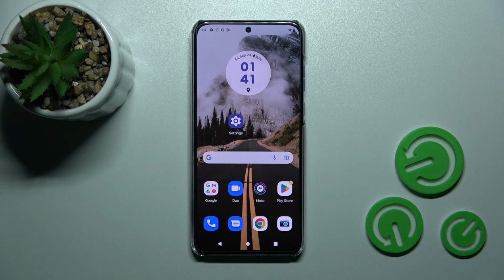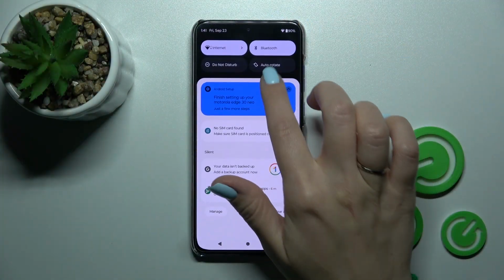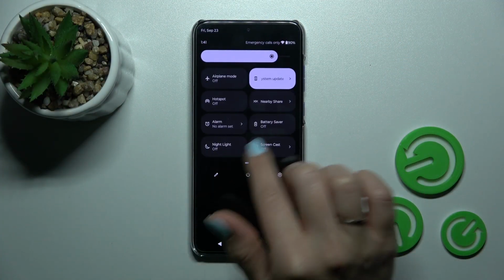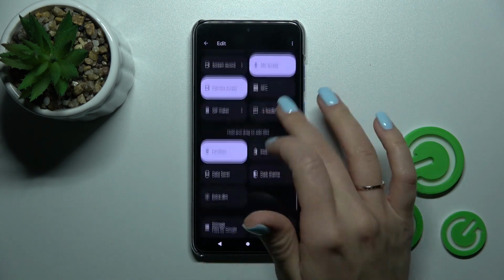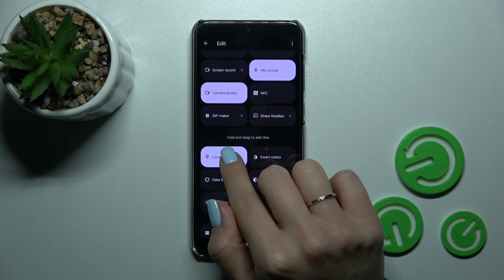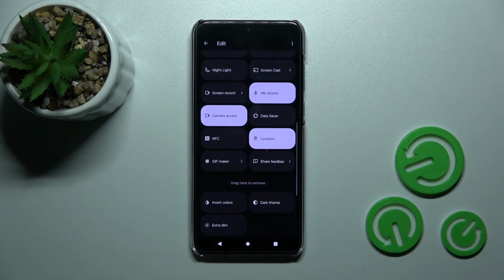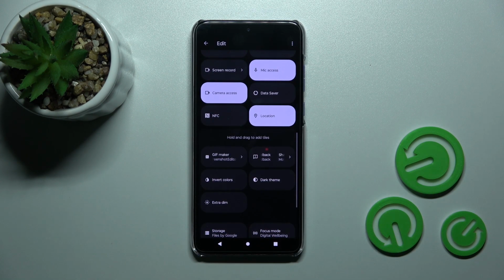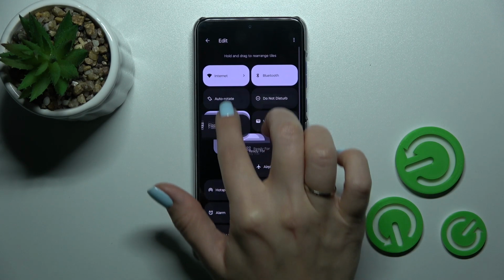How to Edit Notification Panel Shortcuts on the MOTOROLA Edge 30 Neo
Learn more about the MOTOROLA Edge 30 Neo:
This video tutorial has been recorded and brought to your attention with the goal of demonstrating how you can change the shortcuts layout at the control center on your MOTOROLA Edge 30 Neo smartphone. Thus, we humbly invite you to view this video and learn how to customize the notification panel layout on the MOTOROLA Edge 30 Neo mobile device.

How to change the shortcuts layout at the notification panel on the MOTOROLA Edge 30 Neo? How to customize the shortcuts at the control center on the MOTOROLA Edge 30 Neo? How to edit the control center layout on the MOTOROLA Edge 30 Neo?